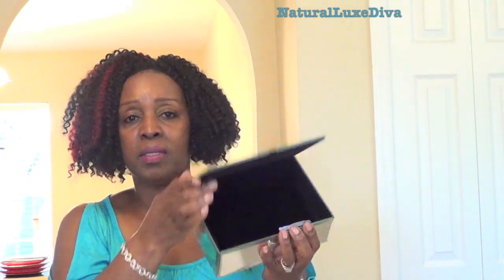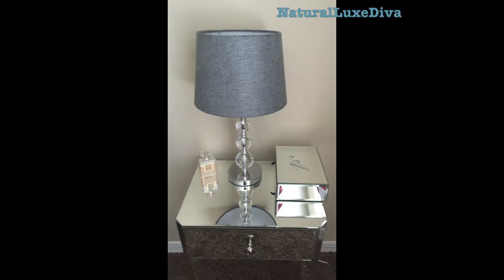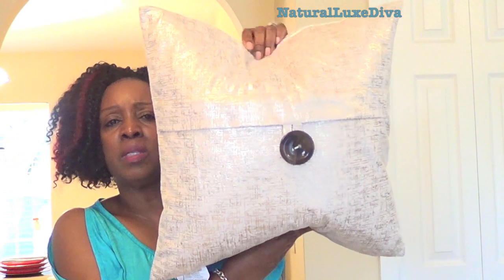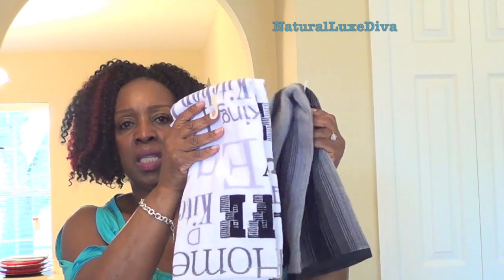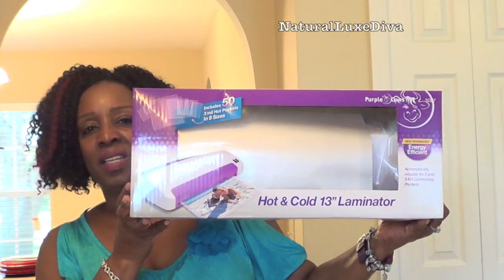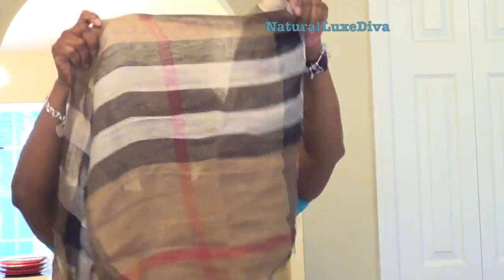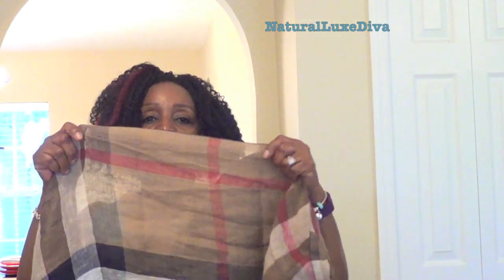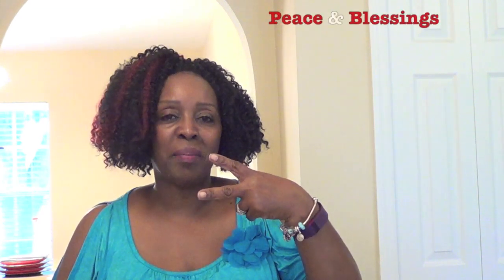Home Decor Haul & A Burberry 🏠📖🖊🖇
-  Burberry Nordstrom Sale

 - Home Goods
 - J.C. Penney
 - T.J. Maxx
 - Michael's
 - Marshalls
 - Staples
 - Walmart
 - Dollar Tree